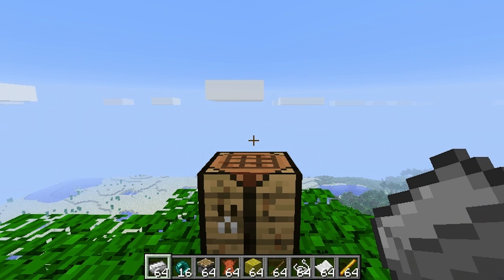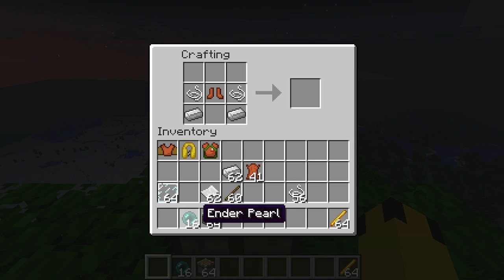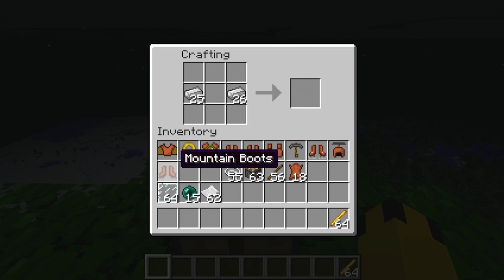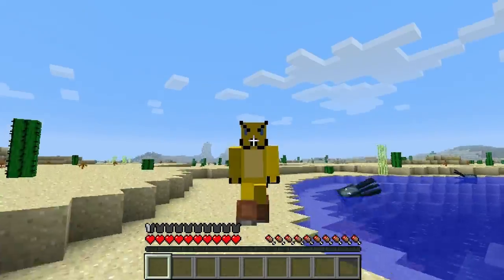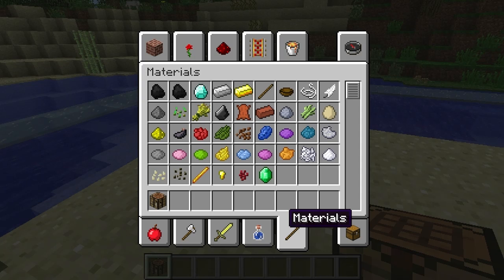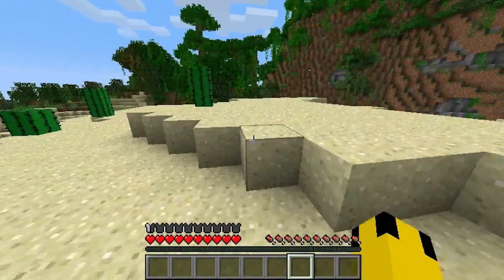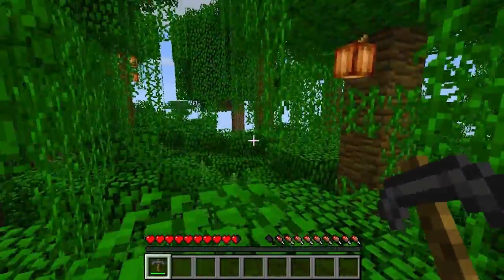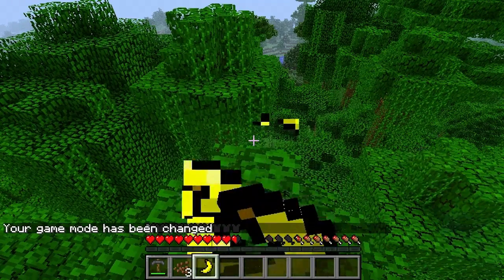Minecraft - Armor Movement Mod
~ Connections ~